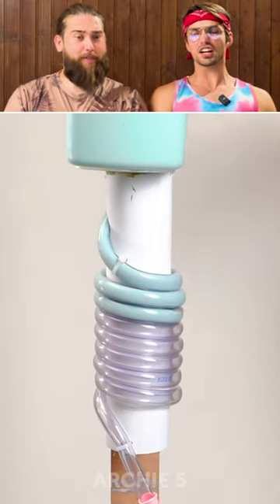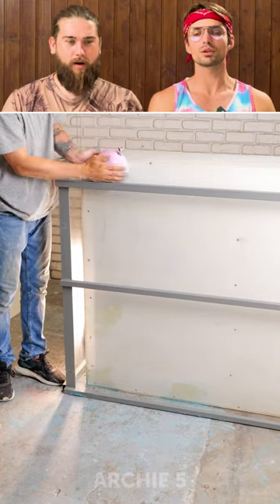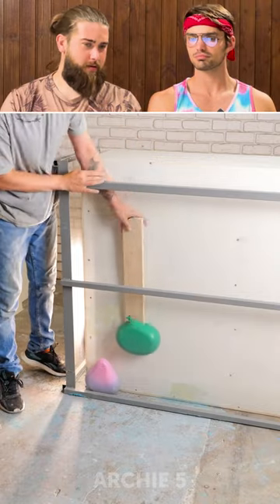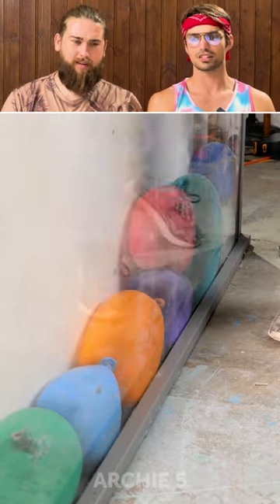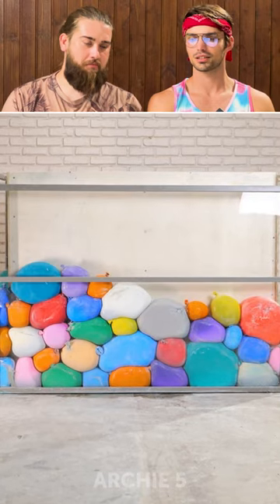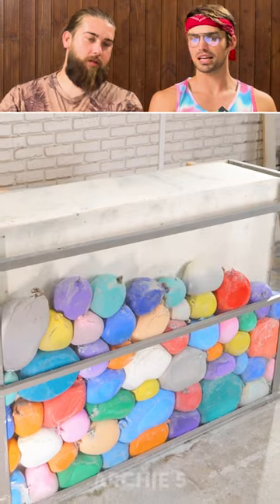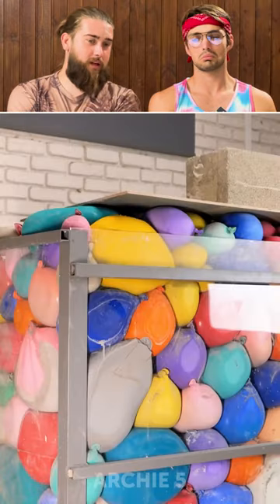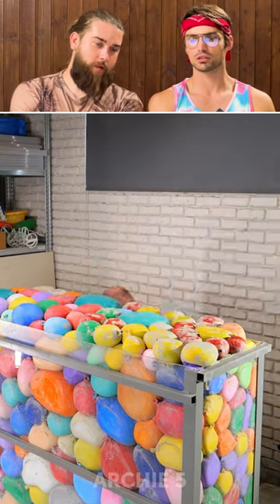They Filled Balloons With Cement?!?! 😍😱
What do you think?